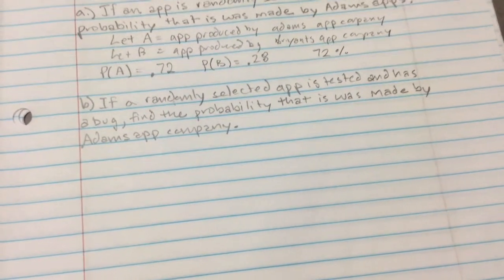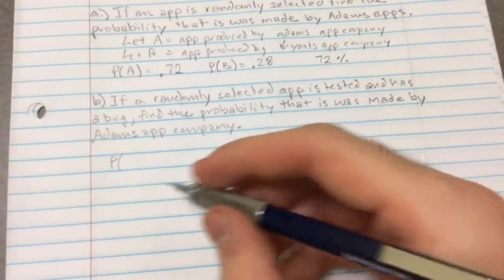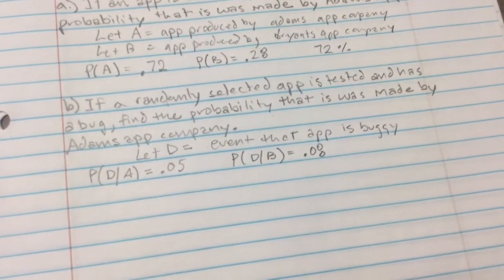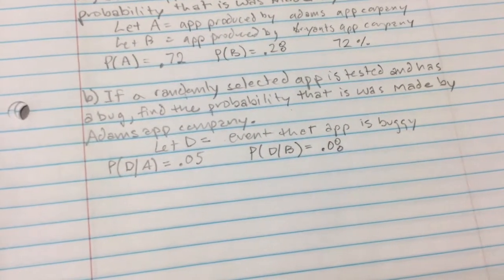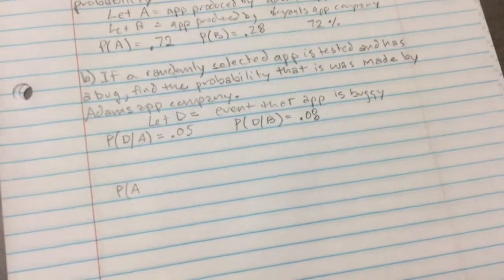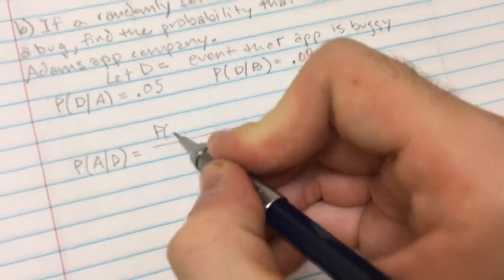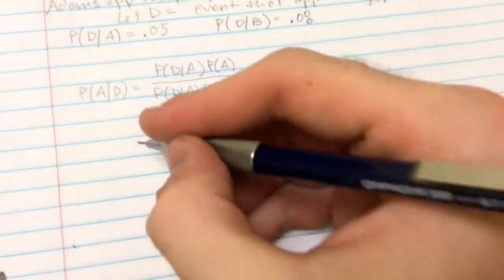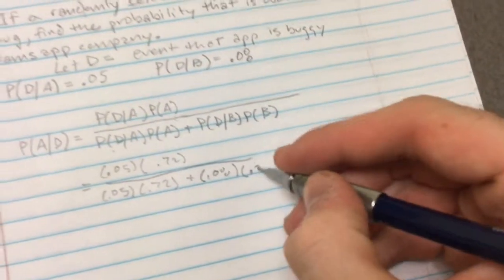Baye's Theorem Tutorial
This tutorial goes over the basics of using Baye's theorem.